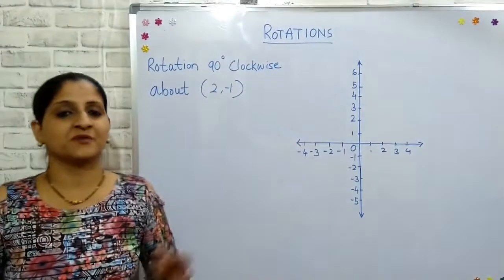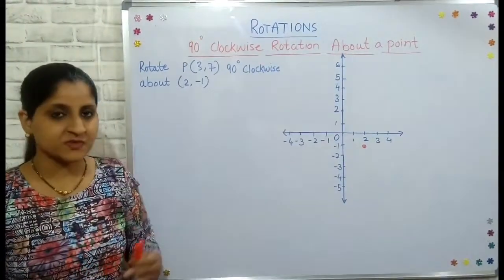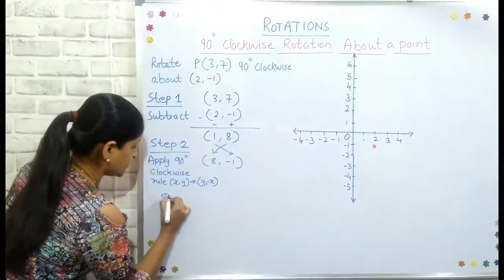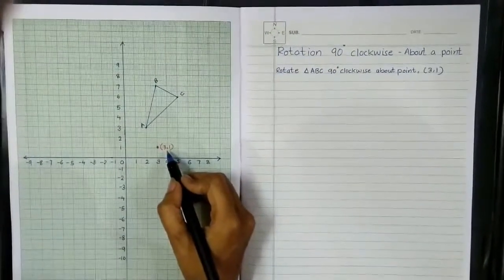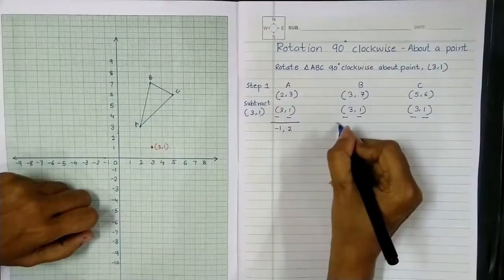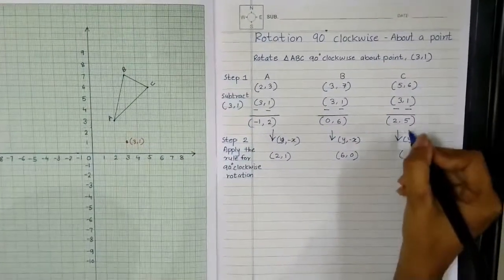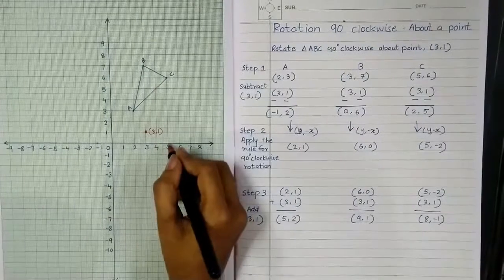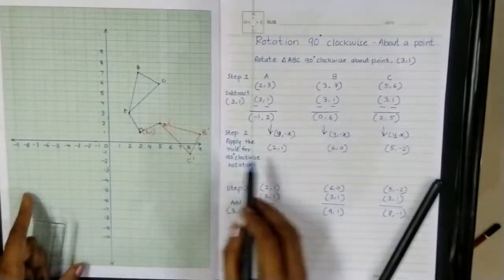How to rotate 90° clockwise about a point? | Step by step guide 90° clockwise rotation about a point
This video is a step wise guide to rotate a figure or a point  90° clockwise about a given point.
Video courtesy: Sanhita Ganekar